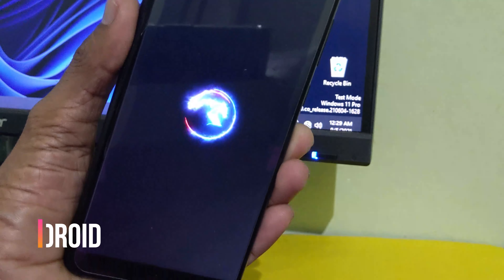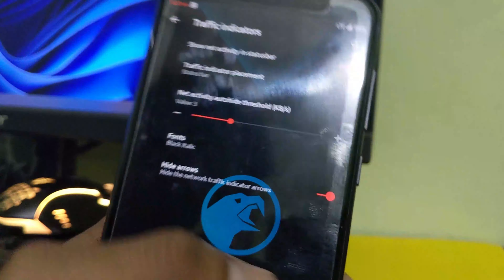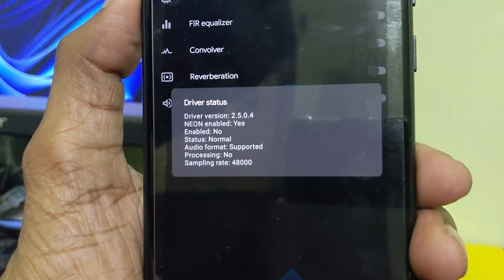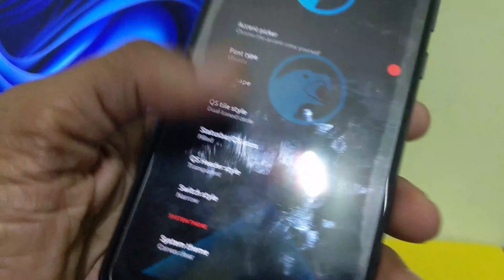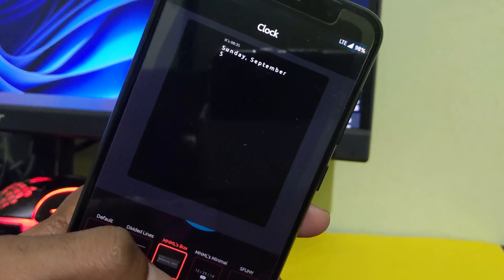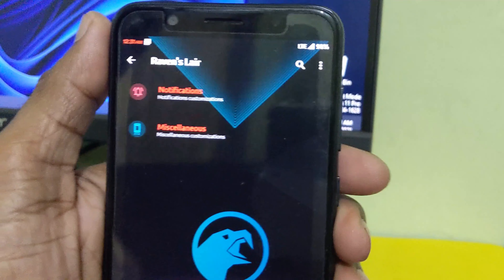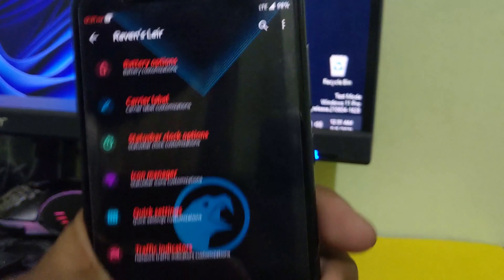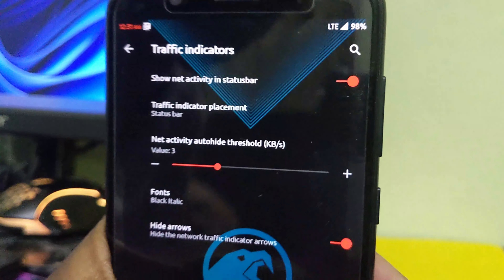Corvus Extinction OS asus max pro m1 review best gaming rom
Corvus OS Extinction  for asus max pro m1 , redmi note 7 pro , redmi note 10 pro oneplus devices gaming rom poco devices

corvus oscen,
corvus os poco f1,
corvus os redmi note 7,
corvus os redmi note 8 pro,
corvus os poco x3,
corvus os review,
corvus os redmi note 7 pro,
corvus os vs evolution x,
corvus os 16.6,
corvus os android 10,
corvus os asus zenfone max pro m1,
corvus os android 11,
corvus os asus zenfone max pro m2,
corvus os asus zenfone max pro m1 pubg,
corvus os android 9,
corvus os asus zenfone max pro m1 pubg gameplay,
corvus os boot animation,
corvus os best version,
corvus os best kernel,
corvus os battery drain,
corvus os boot loop,
corvus os battery life,
corvus os benefits,
corvus os camera,
corvus os codm,
corvus os camera problem,
corvus os custom kernel,
corvus os competitive,
corvus os custom rom,
corvus os customization,
corvus os download,
corvus os download link,
corvus os disadvantages,
corvus os dual app,
corvus os december build poco f1,
corvus os device list,
corvus os download for k20 pro,
corvus os download for redmi note 7,
corvus os error 1,
corvus os endgame,
corvus os error 7,
corvus os edge lighting,
corvus os enchilada,
corvus os vs evolution x pubg,
corvus os install error,
corvus os v9.0 endgame,
corvus os for samsung a50,
corvus os for poco x3 pro,
corvus os for redmi note 7,
corvus os features,
corvus os for poco f1,
corvus os for mi a1,
corvus os for redmi note 4,
corvus os for k20 pro,
corvus os gaming test,
corvus os gaming,
corvus os gaming mode,
corvus os gsi,
corvus os gaming review,
corvus os gaming rom,
corvus os google apps,
corvus os gapps vs vanilla,
corvus os how to install,
corvus os heating issue,
corvus os how to download,
corvus os honor 9 lite,
corvus os honor 8x,
corvus os vs havoc os,
corvus os kya hai,
corvus os install,
corvus os install redmi note 7,
corvus os in poco x3,
corvus os install without pc,
corvus os install without root,
corvus os in vivo,
corvus os in poco x3 pro,
corvus os in poco x2,
corvus os j7 prime,
corvus os jar file,
corvus os jasmine_sprout,
corvus os joyeuse,
corvus os j7 pro,
corvus os juice,
corvus os j5 2015,
corvus os samsung j7,
corvus os k20 pro,
corvus os kernel,
corvus os kenzo,
corvus os k20 pro pubg test,
corvus os k20,
corvus os k20 pro pubg,
corvus os k20 pro install,
corvus os latest version,
corvus os latest version for redmi note 7,
corvus os latest,
corvus os latest version for poco f1